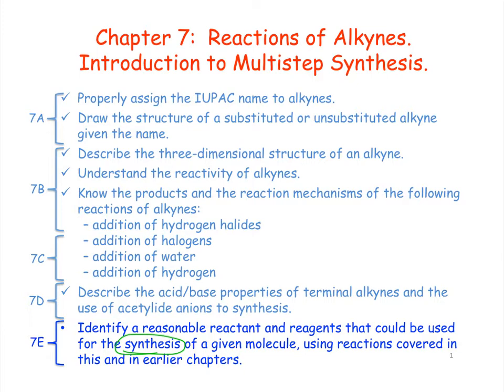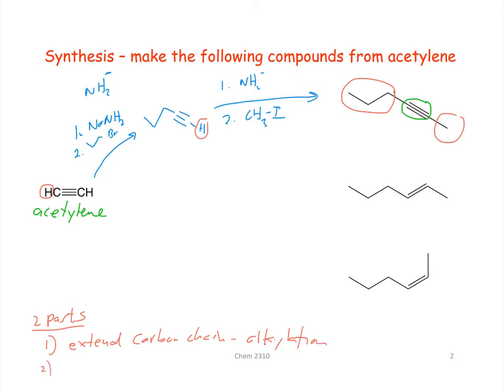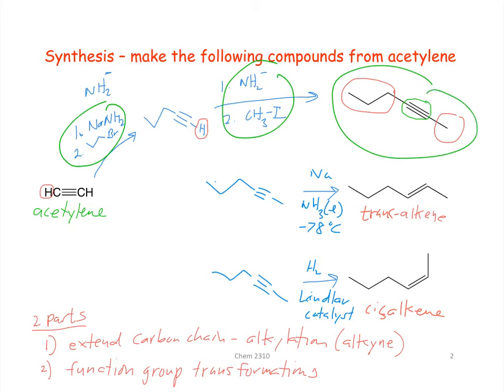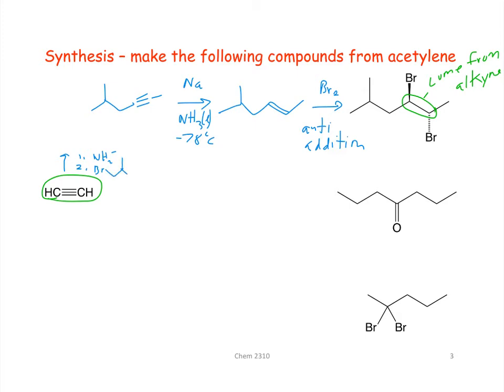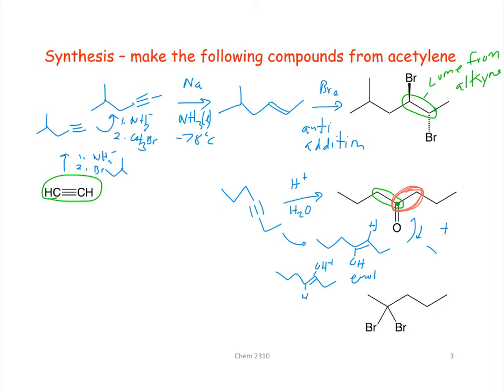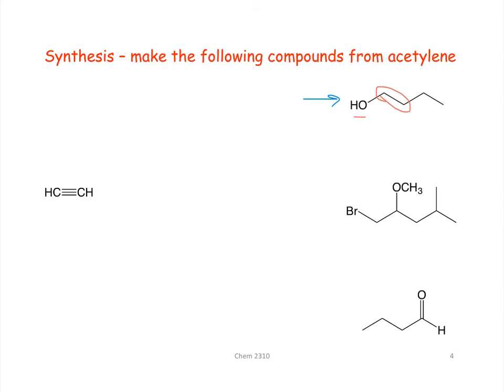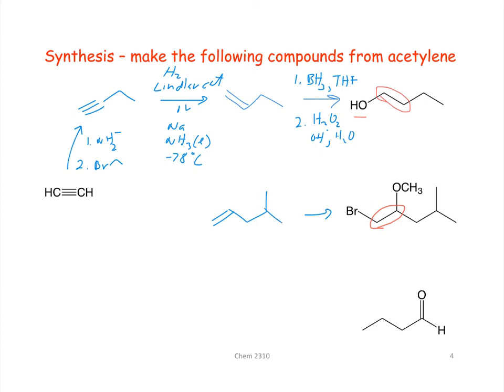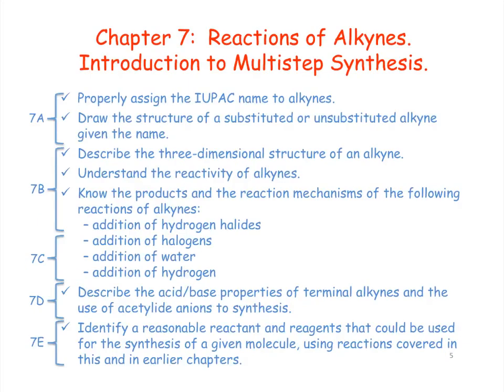CHEM 2310 OL-C7-5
Chapter 7 – Reactions of Alkynes.  Introduction to Multistep Synthesis: Organic synthesis.